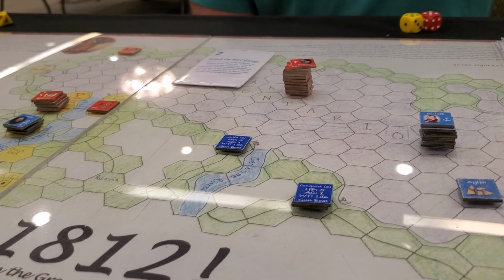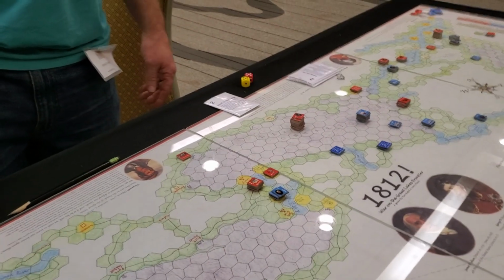Compass Games Expo Spotlight: 1812! War on the Great Lakes Frontier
At the 2019 Compass Games Expo I managed to corner Ken Repel, who after I taped him to the chair was kind enough to talk aa little bit about his in-development game, 1812! War of the Great Lakes Frontier.